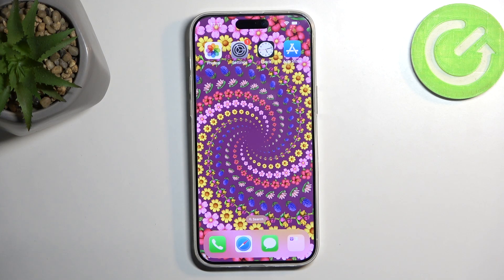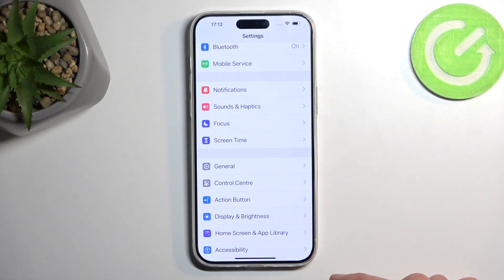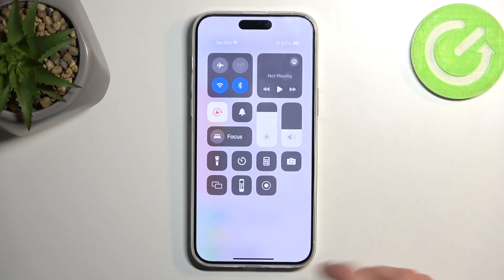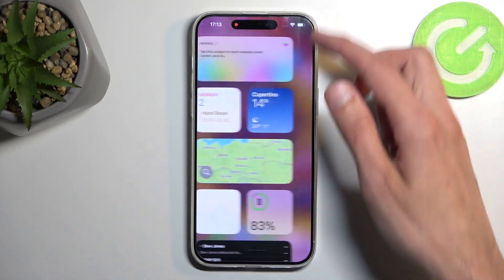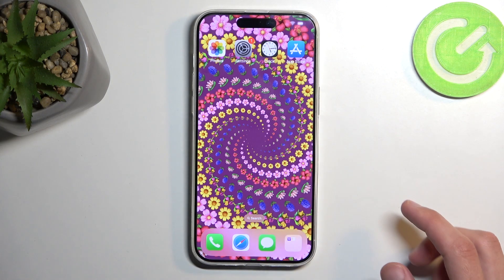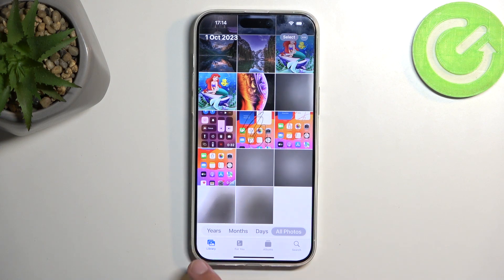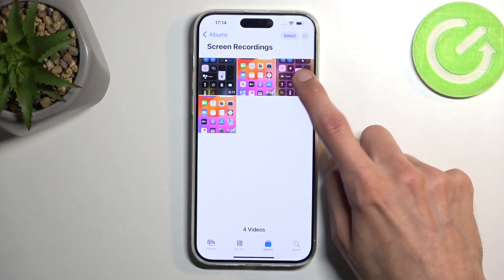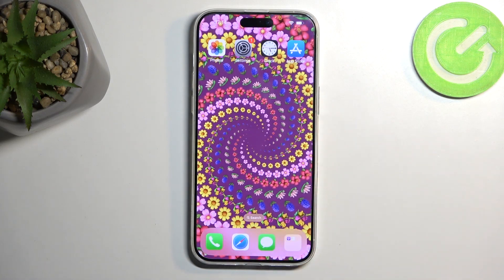How to Record Screen in IPhone 15 Pro Max?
In this tutorial video, we'll guide you through the process of recording your iPhone 15 Pro Max's screen. Whether you want to capture gameplay, create educational content, or share troubleshooting steps, screen recording is a powerful tool at your disposal. Learn how to start recording, customize settings, and make the most of screen recording on your iPhone 15 Pro Max.

How to Initiate Screen Recording on iPhone 15 Pro Max?
How to Start Capturing Your iPhone 15 Pro Max's Screen?
How to Record Gameplay on iPhone 15 Pro Max?